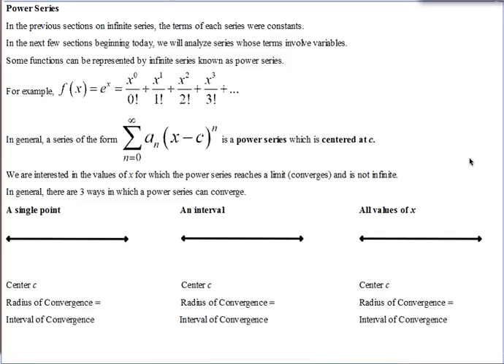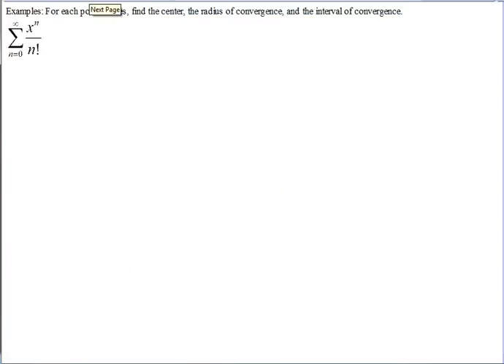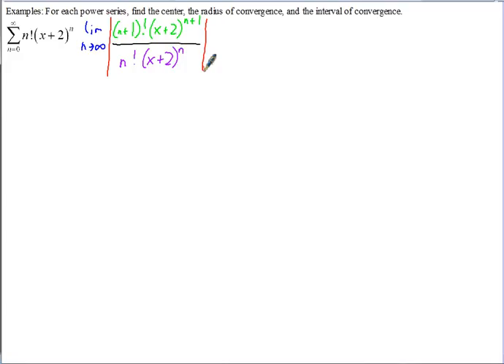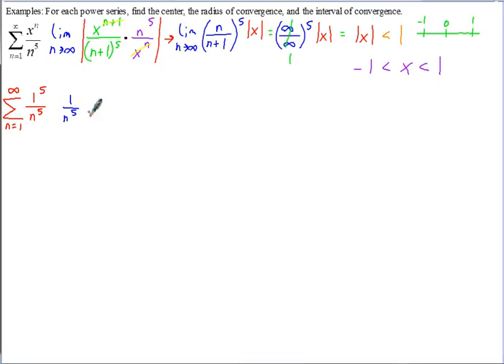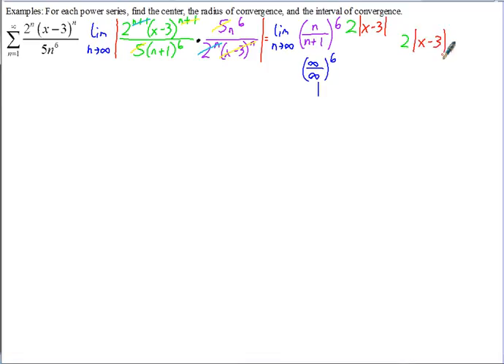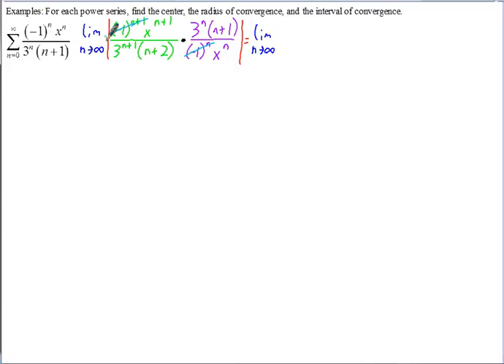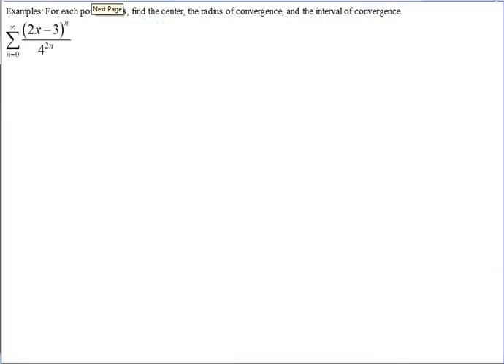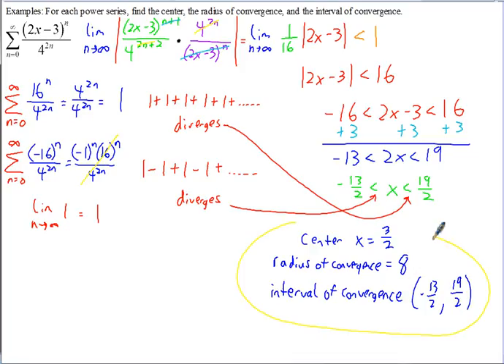AP Calculus Notes Power Series